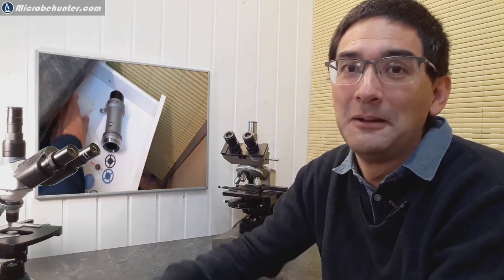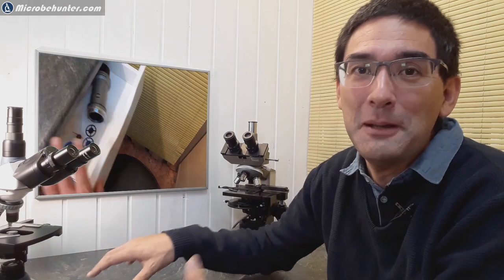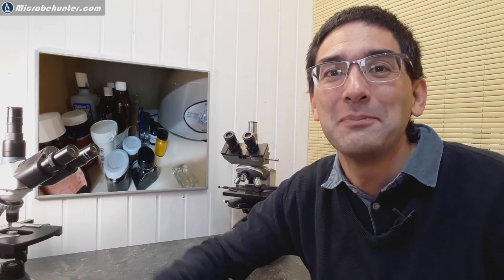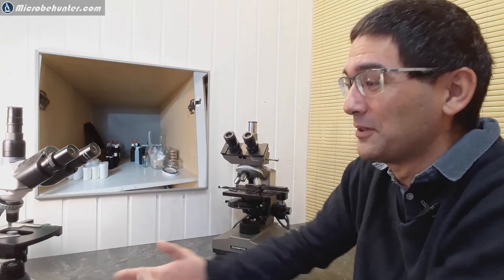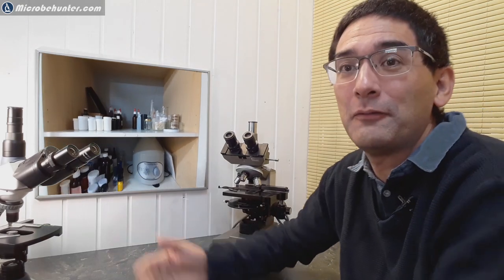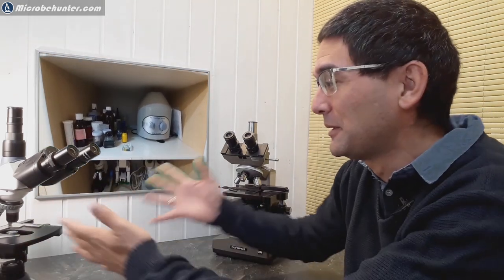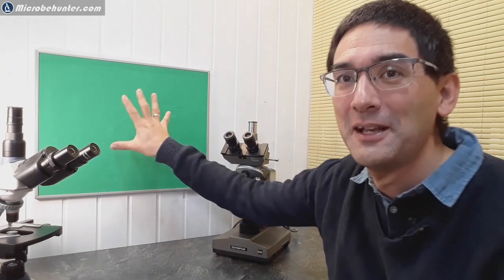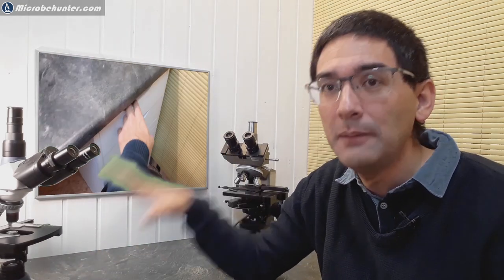🔬 Thoughts on making a home lab for microscopy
One does not need much for setting up a home lab, but much depends on what one wants to do. Safety is of course a main consideration.